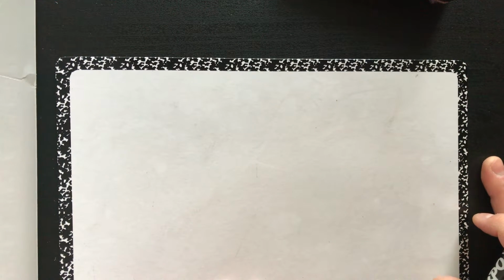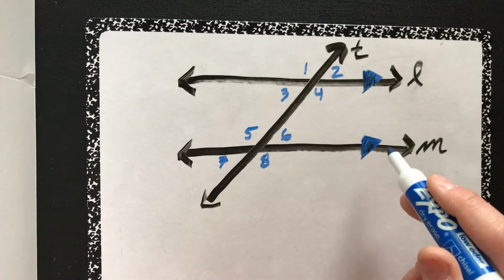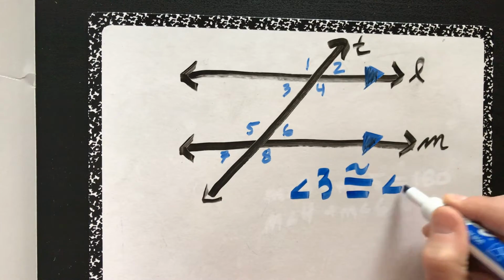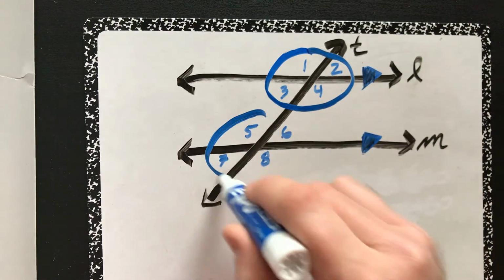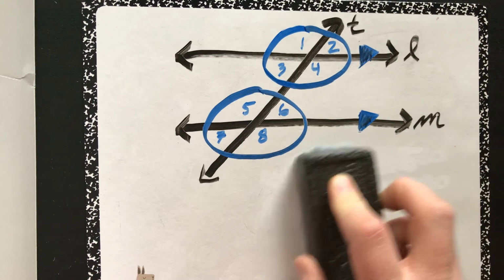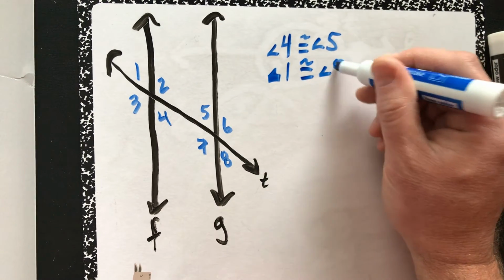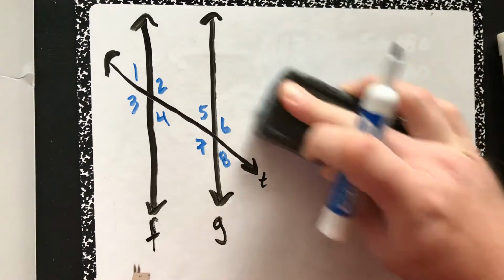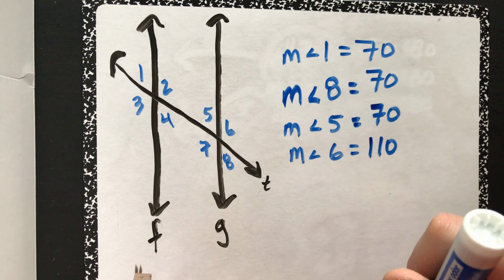Geometry Section 3.2: Properties of Parallel Lines